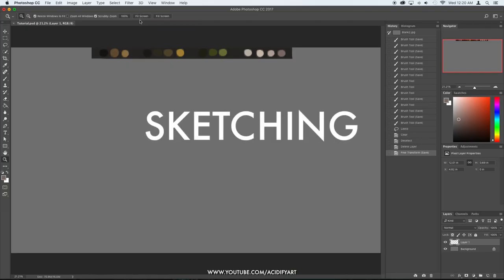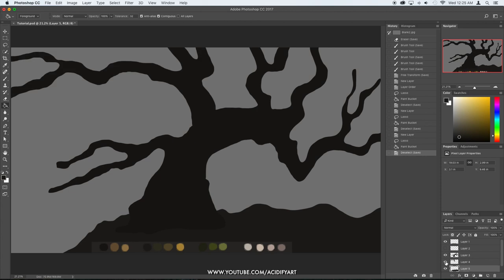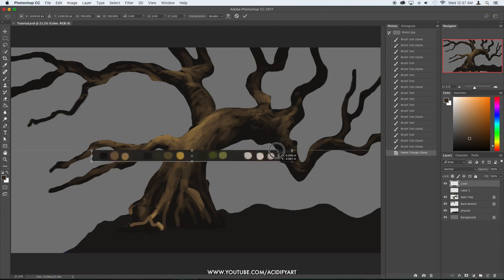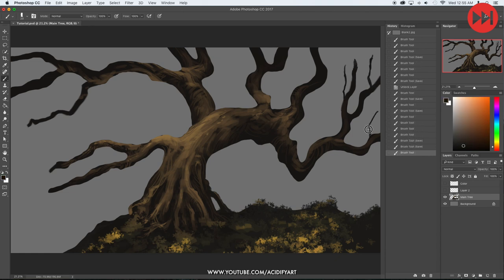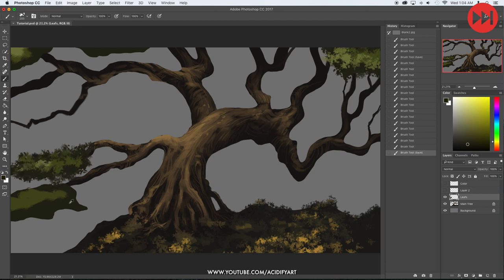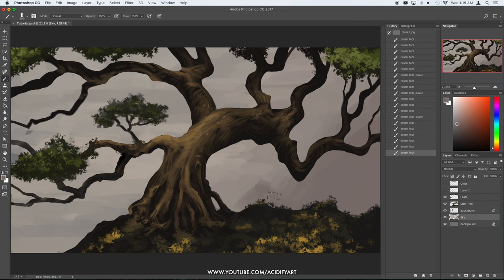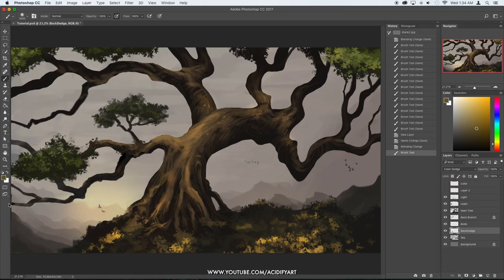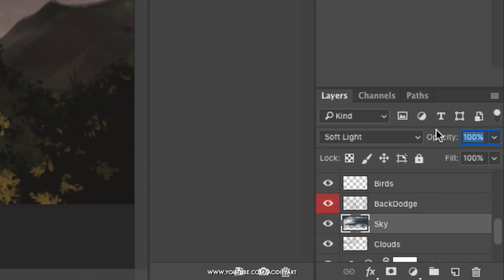Learn To Paint A Tree Landscape (Tutorial For Beginners / Digital Painting Tutorial Photoshop 2021)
Hey guys, it’s Acidify. I’m a 2D environment concept artist. A lot of my work focus on trees so I’d thought I’d make a simple tutorial for artists getting into digital art. Today I’m gonna show you how you can easily paint a realistic tree environment from scratch in photoshop. But I’m sure you can still learn and follow my steps with other software as well!

In this video I will be discussing the fundamental structure of a tree such as it's trunk, branches and roots. I will be covering the blending and coloring process. I will also be going over the background environments such as the sky and mountains.